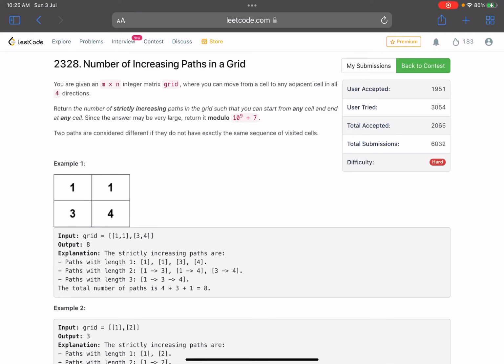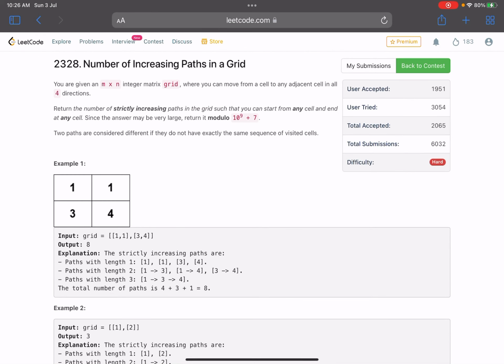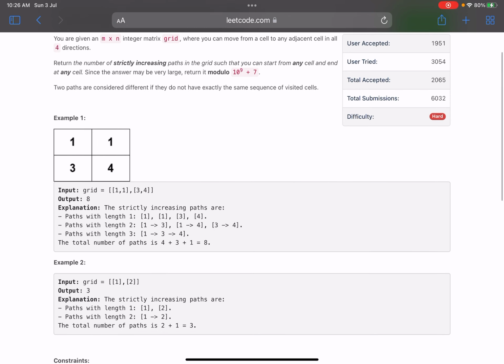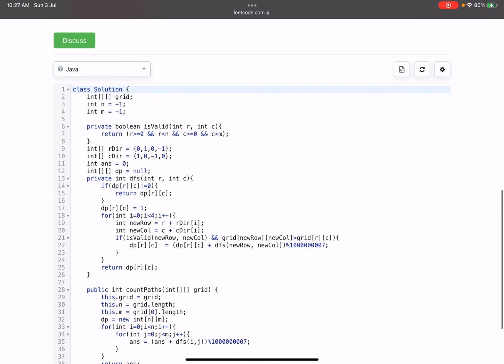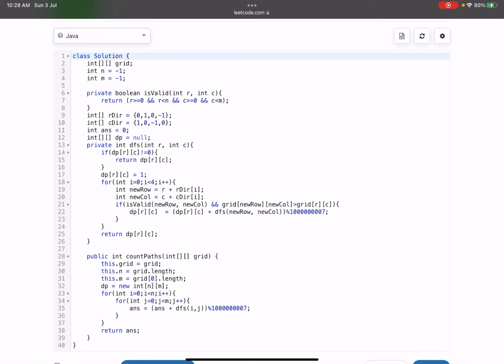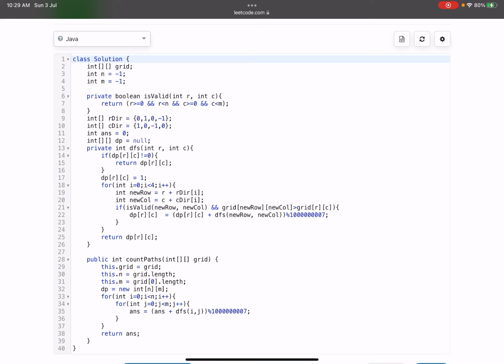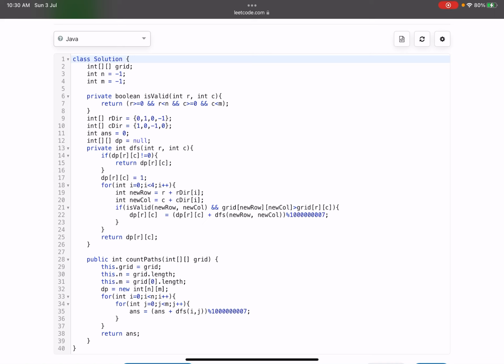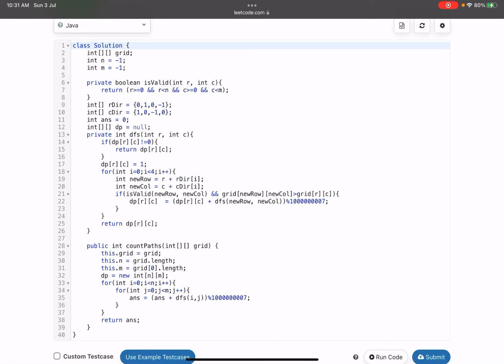Leetcode Weekly contest 300 - Hard - Number of Increasing Paths in a Grid